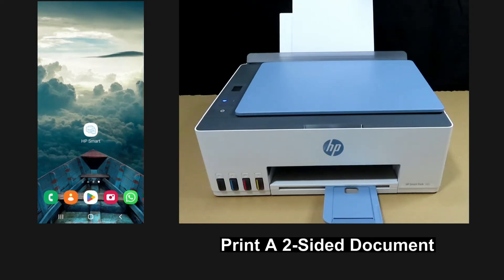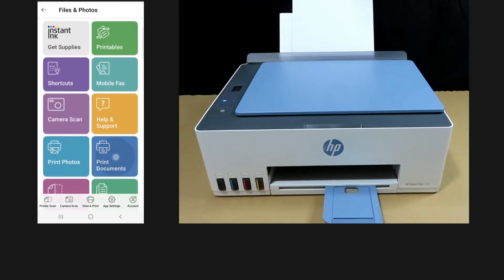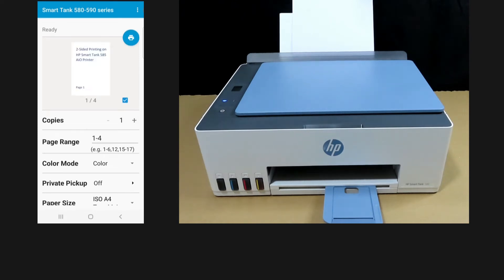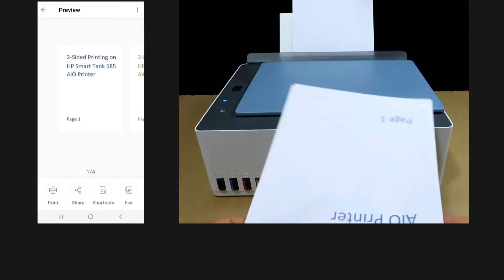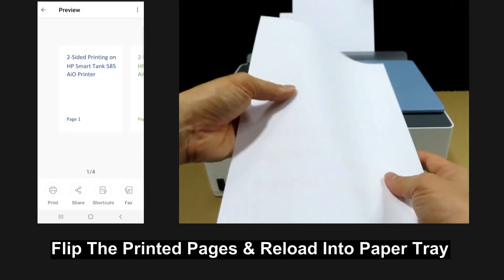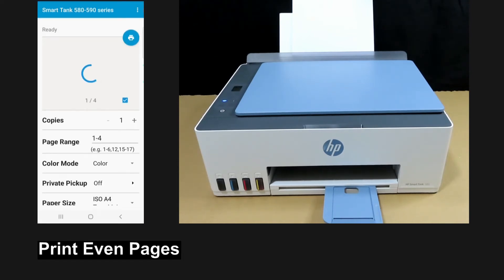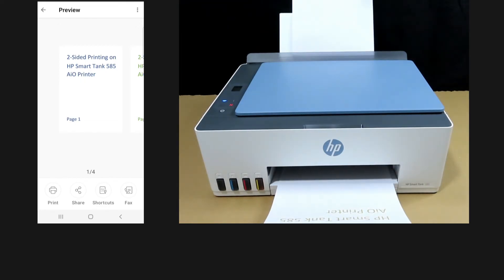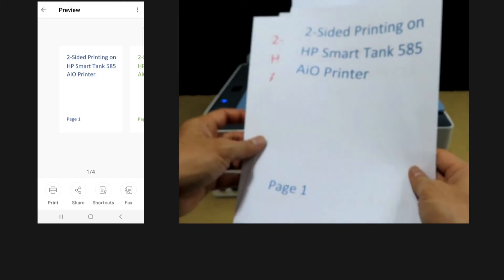HP Smart 520 | 540 | 580 | 5101 Printer : How to print a 2 sided document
This tutorial shows how to print a 2-sided document on the HP Smart Tank 520 | 540 | 580 | 585 | 5100 All-In-One Printer Series.

This is a high-capacity ink tank printer & it supports Print, Copy & Scan.